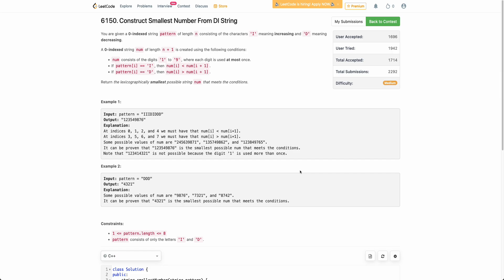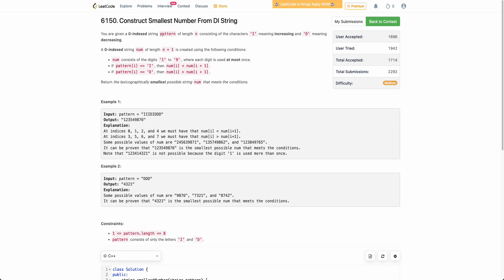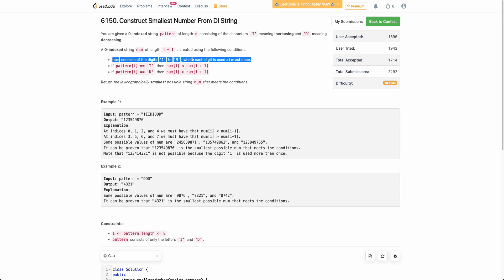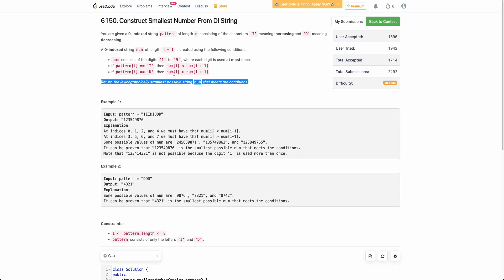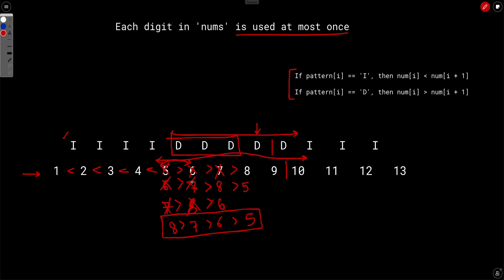Weekly Contest 306 | 6150. Construct Smallest Number From DI String